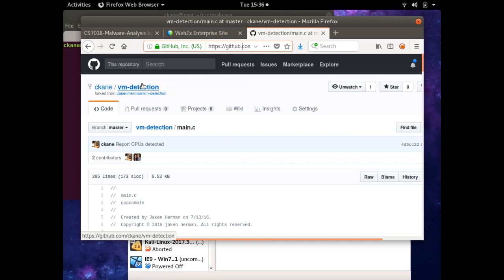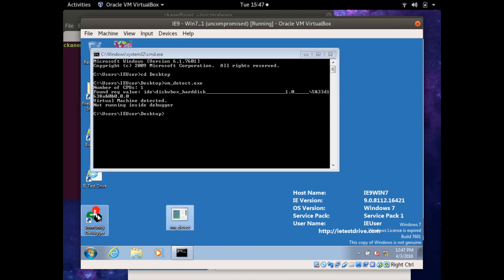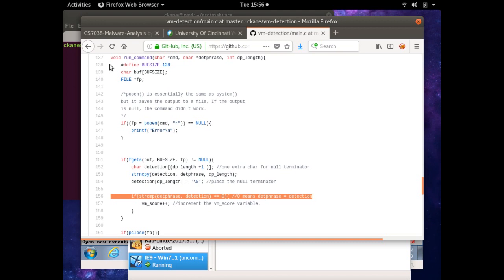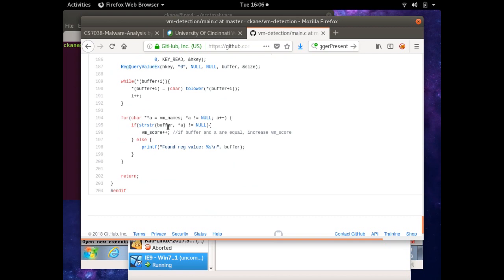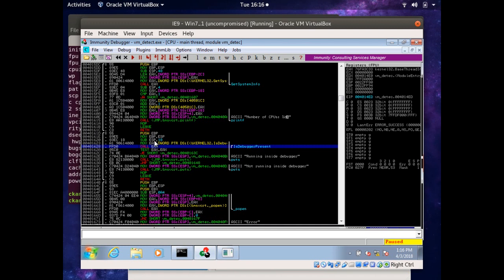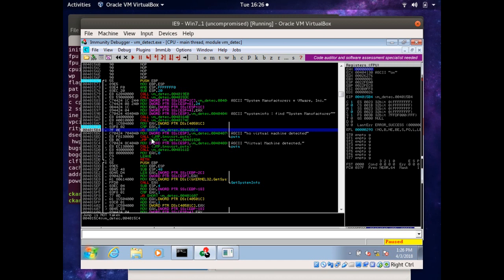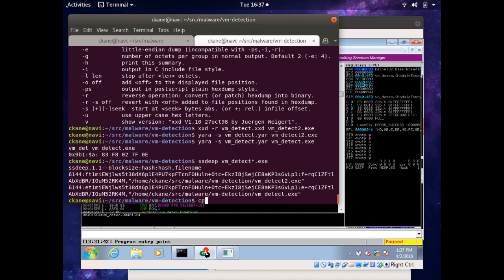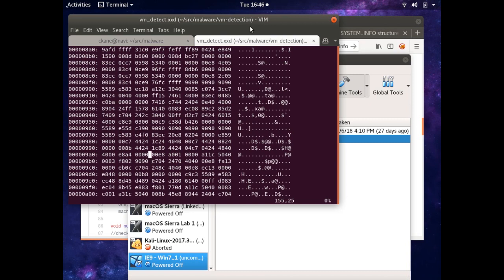CS7038 (Spring 2018): Week 13, Lecture 1 - Defeating Anti-VM Logic in Immunity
Using Immunity debugger, and a project for which we have the source code, use static analysis to identify code layout, and Immunity Debugger and dynamic analysis plus run-time patching to evade some VM and RE detection examples.